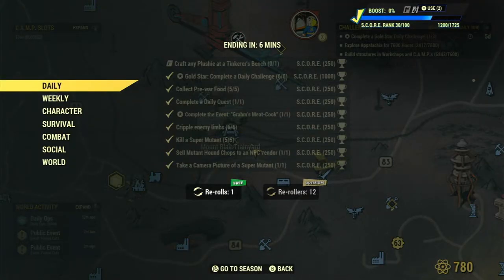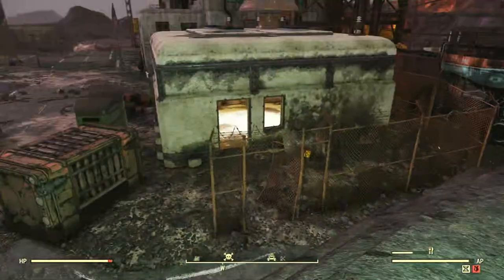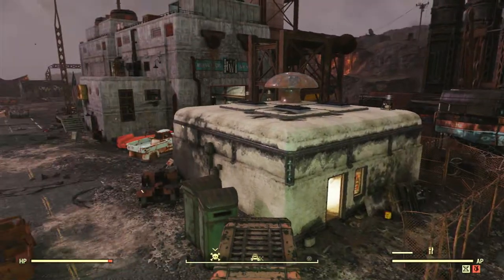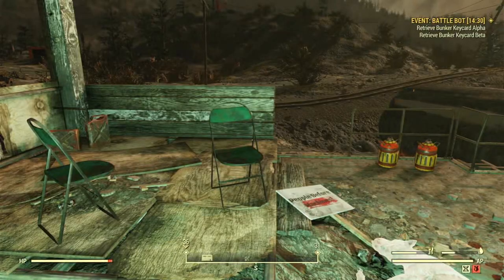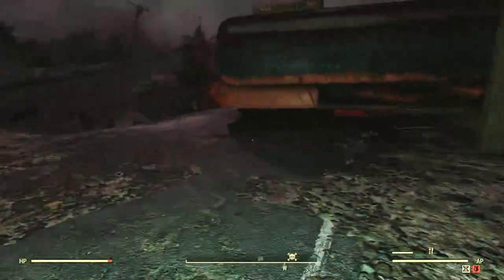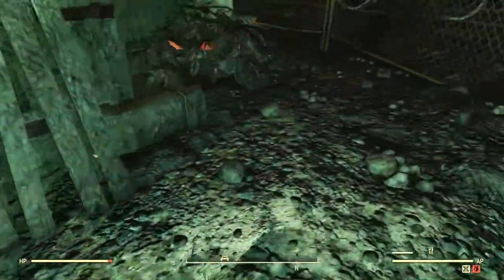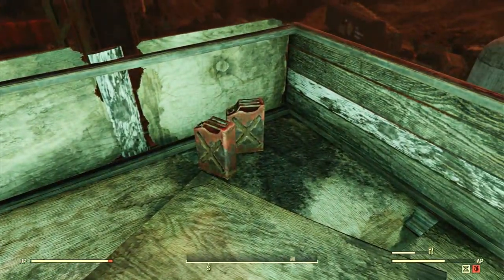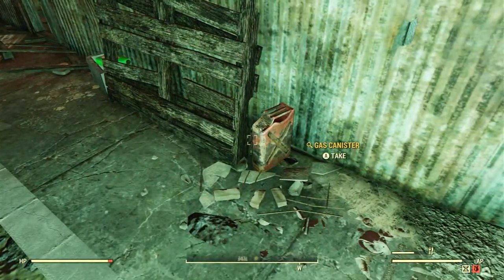Collect a Gas Canister or Fuel Tank (Mount Blair Trainyard ~15) | Fallout 76 Challenge